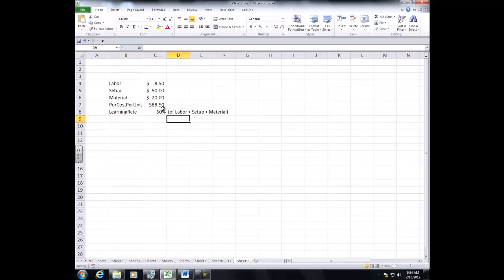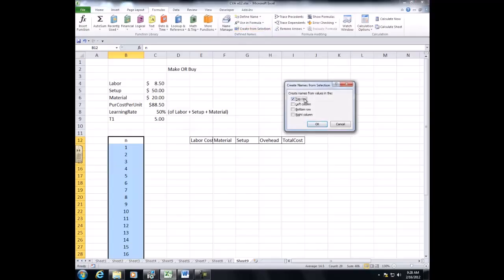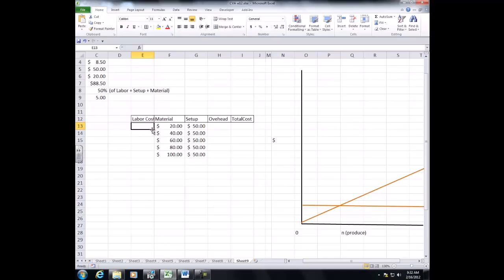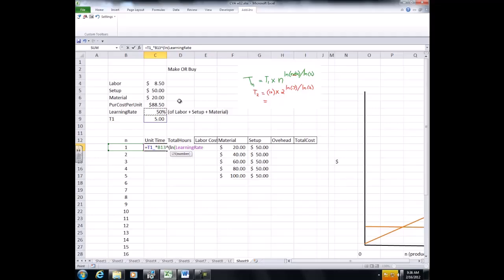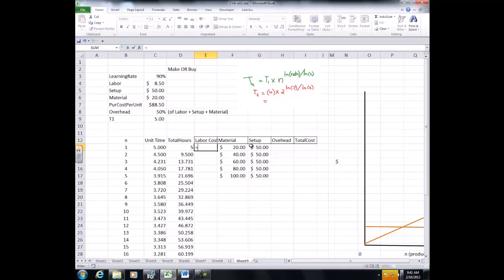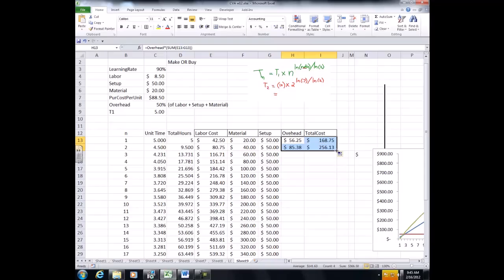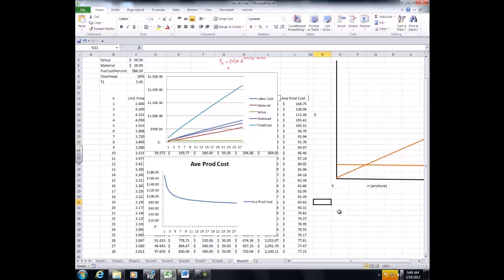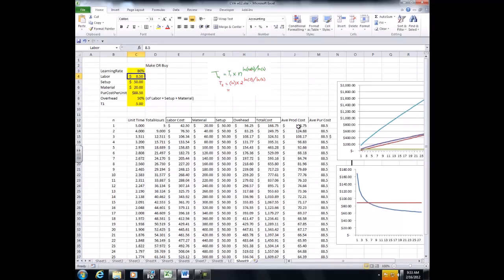Learning Curves Used in Developing a Cost Table